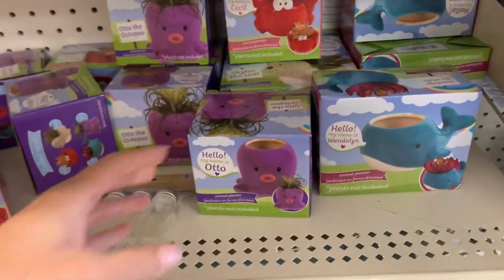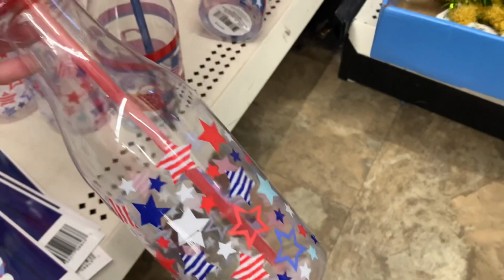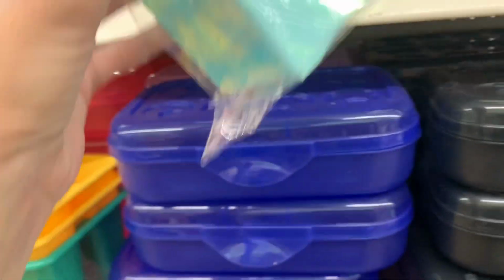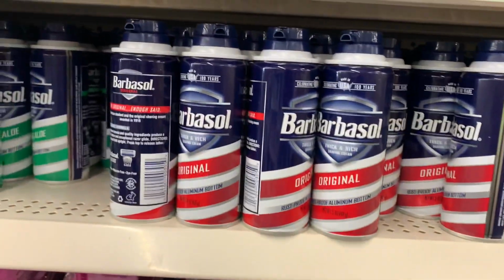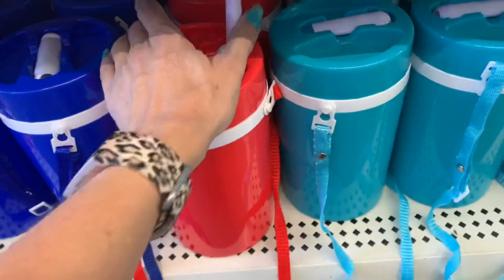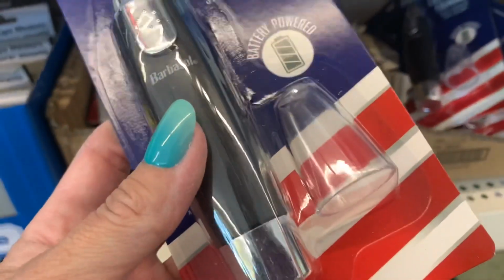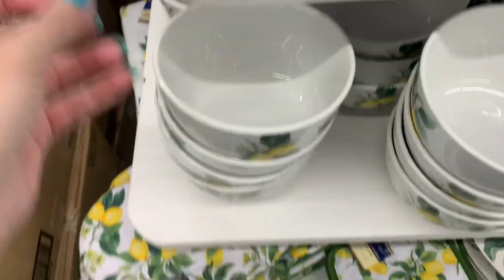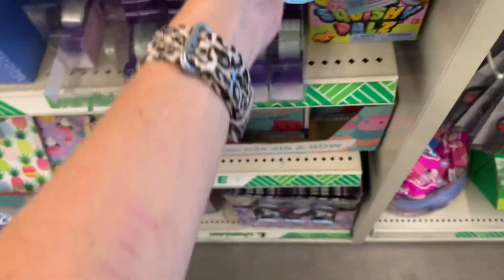Dollar Tree Finds!! 5/28/21